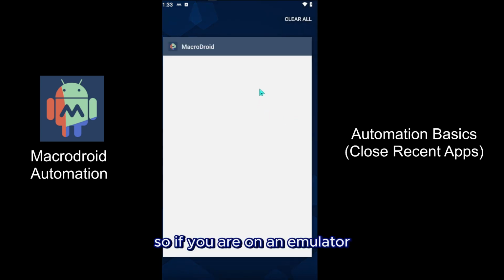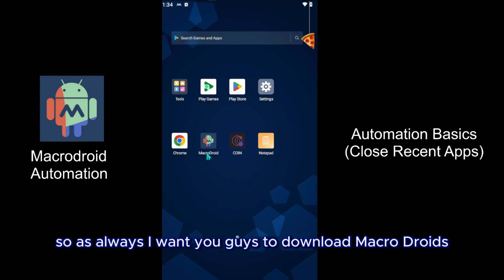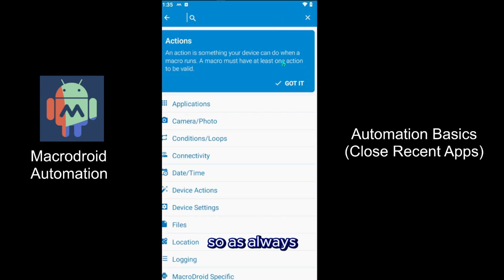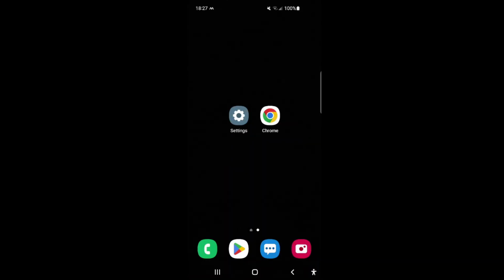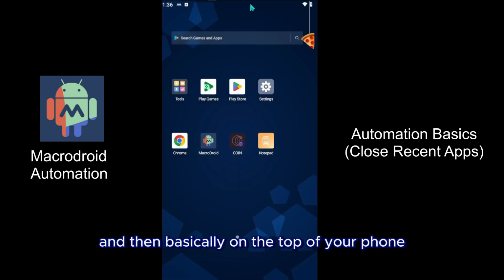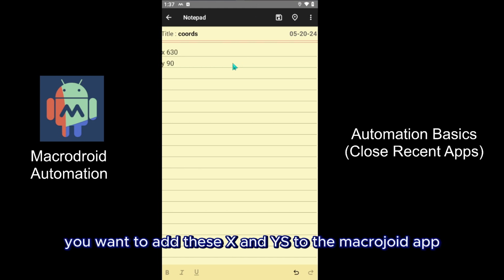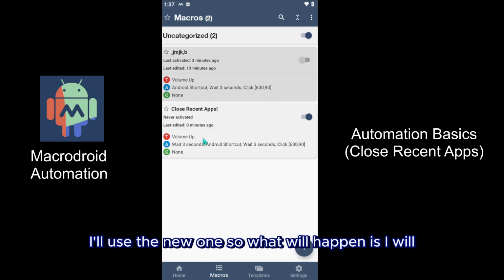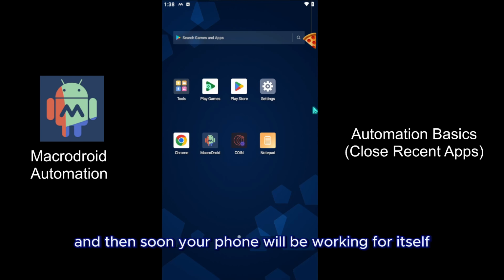How to Earn with Zero Effort in Phone Farming Using MacroDroid Automation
Discover the power of automation with MacroDroid! In this tutorial, I'll show you how to create a macro that automatically closes recent apps on your Android device. Boost your device's performance, save battery life, and keep your system running smoothly with this simple yet powerful automation. Don't miss out on optimising your Android experience—watch now and take control of your device like never before!

💲💲💲 EXPLORE ADDITIONAL METHODS TO MAKE MONEY ON YOUR PHONE TODAY!!! 💲💲💲